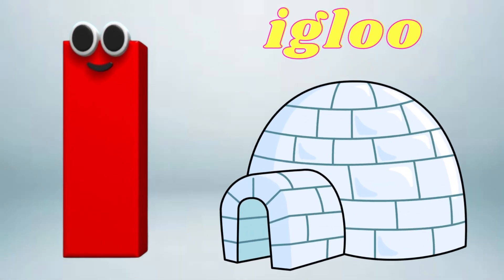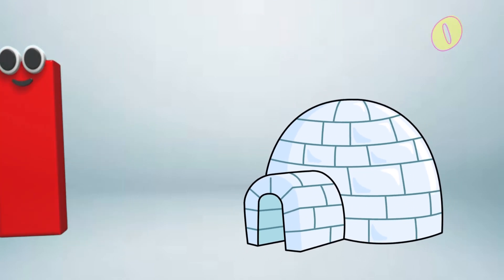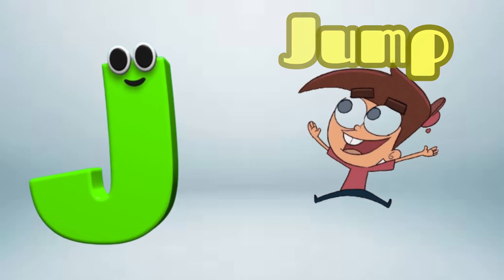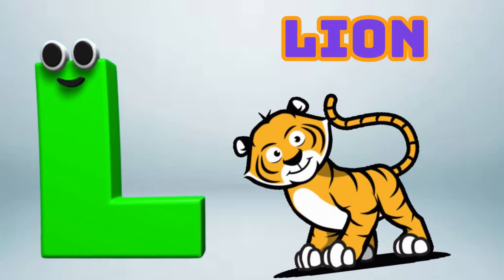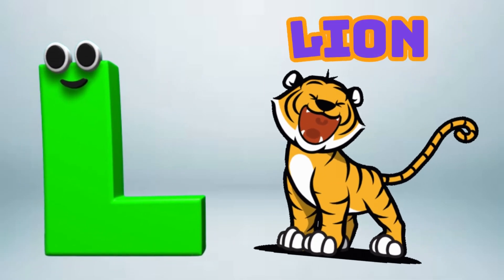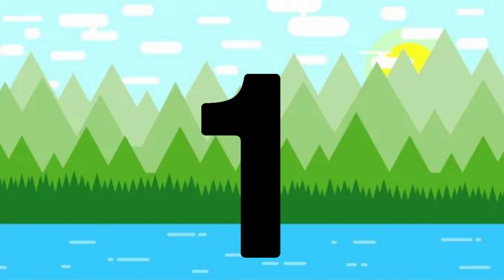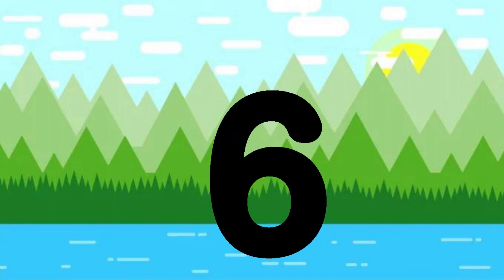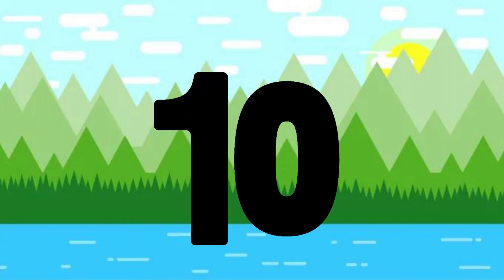ABC Song | Phonics Song | ABC Alphabet Songs with sounds for Toddlers#abcsong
1. toddlers learning videos
2. educational videos for 5 year olds
3. learning videos for toddlers
4. kindergarten learning videos
5. kindergarten learning videos reading english
6. kids a to z reading
7. Kids learning Videos for 5 years
8. preschool learning videos for 3 year olds Nursery rhymes in English